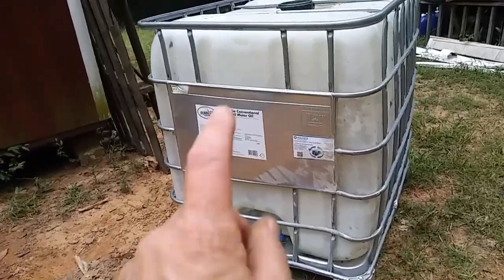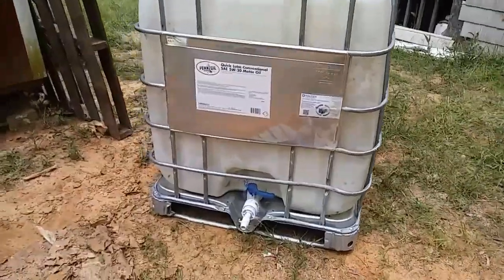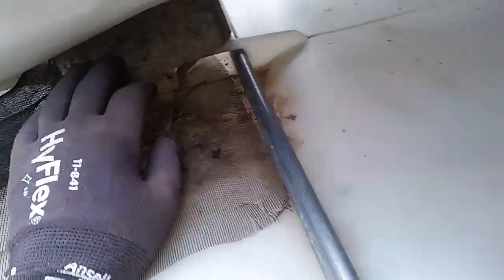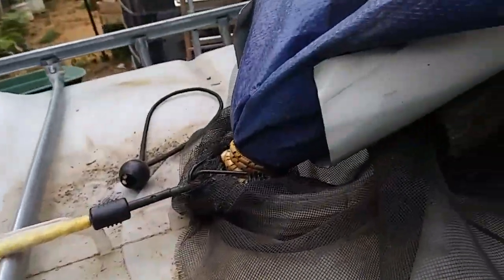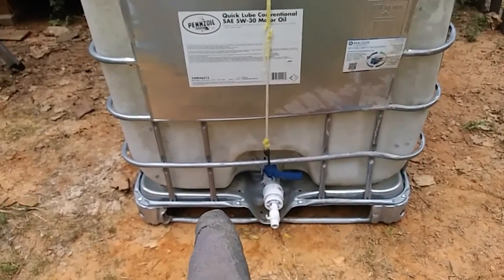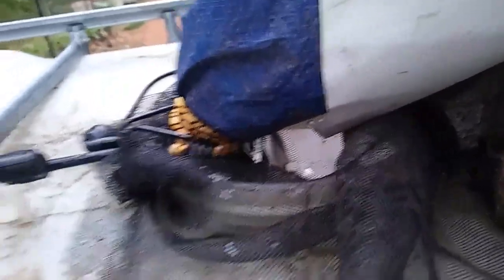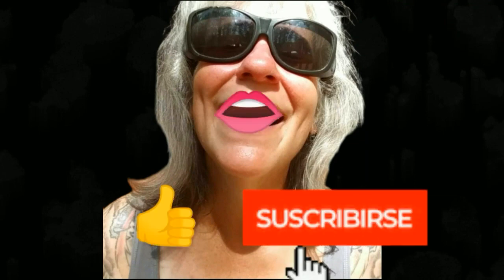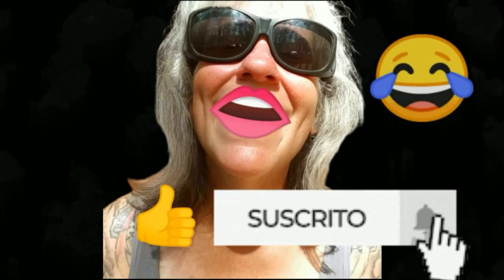We're On a QUEST! - Ann's Tiny Life and Homestead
Got a text from a friend that there was a couple awesome things sitting on the side of a road with a free sign on it. It was something I really needed, so I went on a quest to get it for the homestead. And just in the nick of time!